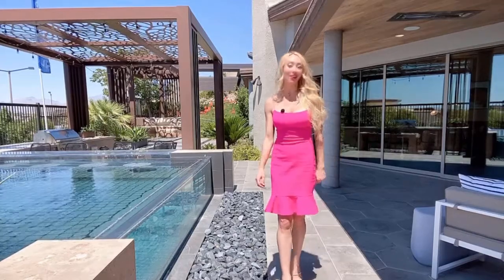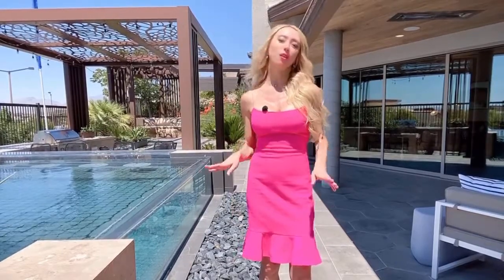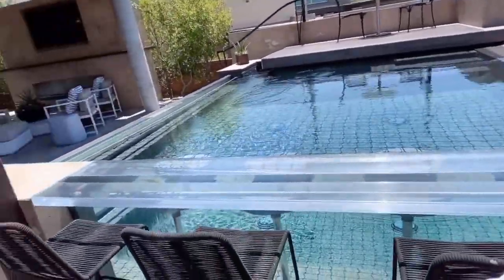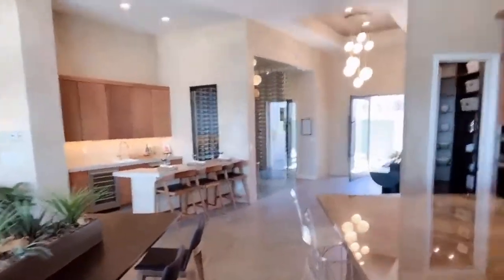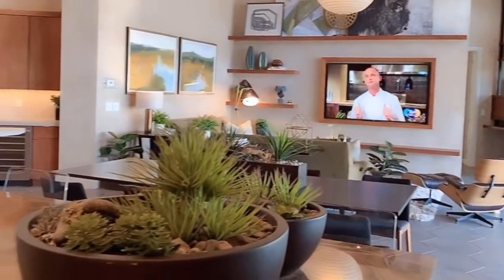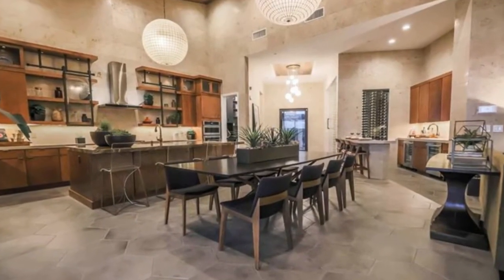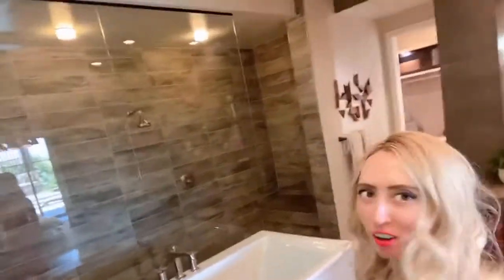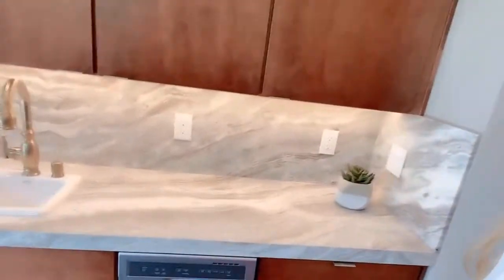🔥Toll Brothers Model Home for Sale in Summerlin | Toll Brothers Cliffs Village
Real Estate Ballerina in Las Vegas 🤗
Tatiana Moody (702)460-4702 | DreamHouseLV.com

Welcome to the Onyx Model Home in the Cliffs Village of Summerlin! Stunning contemporary architectural design, extensive upgrades, flowing indoor-outdoor living. Amazing new modern home community by Red Rock national Park by tollbrothers home builder offers healthy active lifestyle for outdoor and sports 🏈 enthusiasts, from mount climbing 🧗‍♀️ Hiking activities to Wet & Wild Water 💦 Sports. Call me if you want to live here: (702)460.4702

Lic S.0074316
Simply Vegas

PRICES SUBJECT TO CHANGE WITHOUT NOTICE. ALL INFO RELIABLE BUT NOT GUARANTEED. Listing Courtesy of Toll Brothers Home Builder. Tatiana Moody LLC License number S.0074316. I'm not an attorney or CPA, please contact your CPA or Tax Advisor for legal or tax advise.